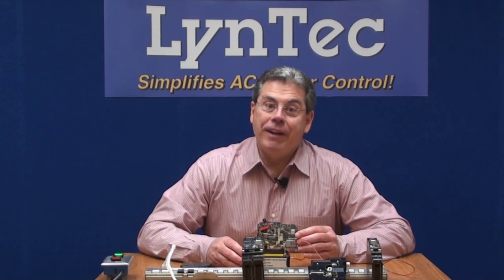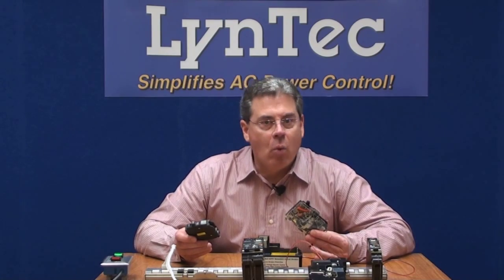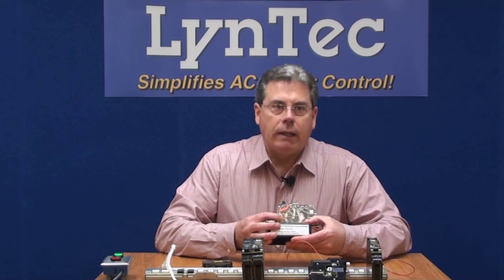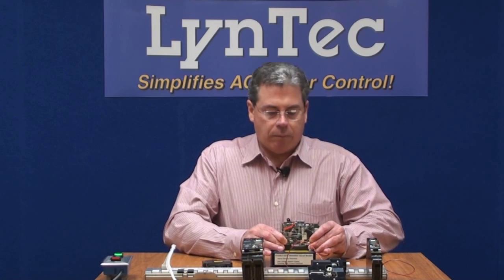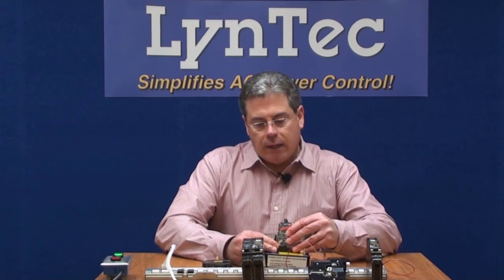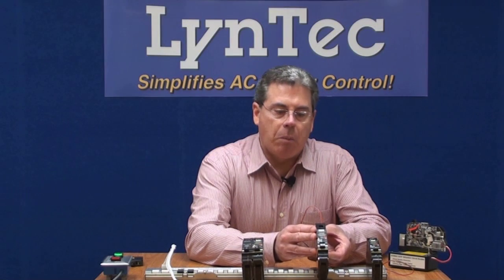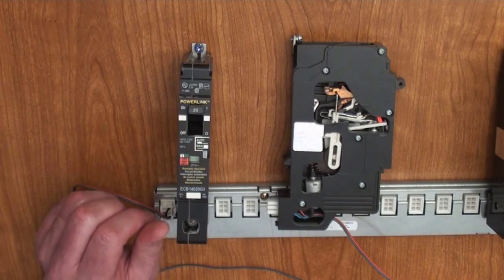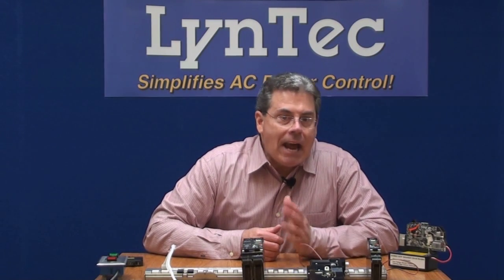Controllable Motorized Circuit Breaker Tutorial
LynTec uses Square D manufactured remotely operated motorized branch circuit breakers to build custom AC power control systems for the pro A/V industry.